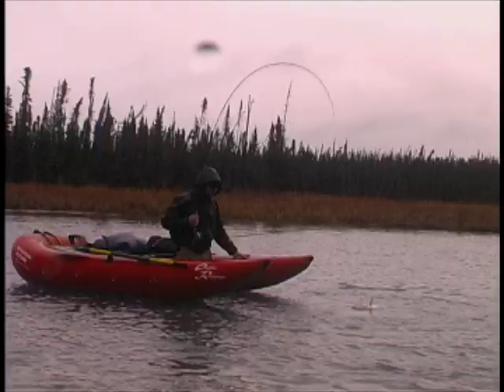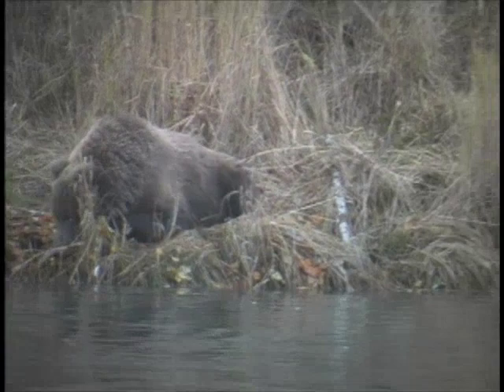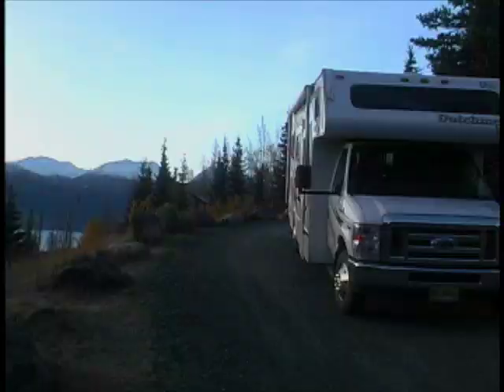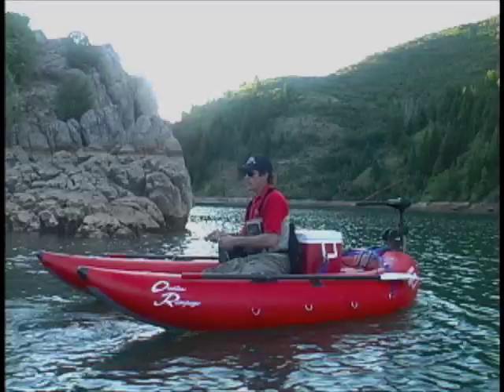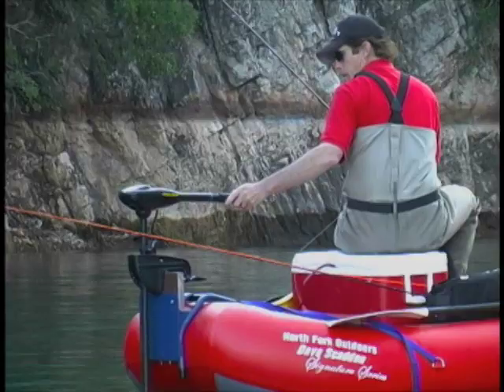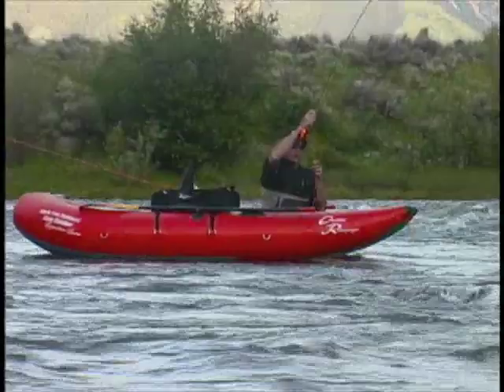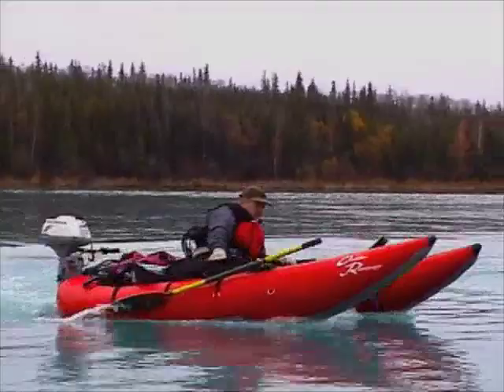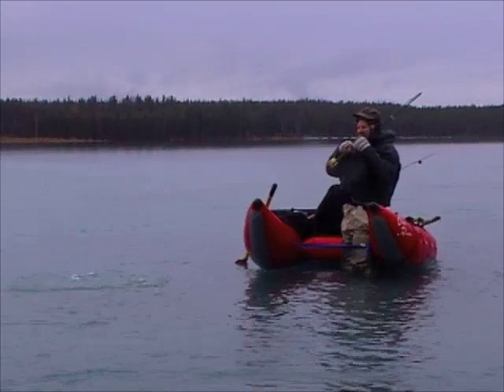Dave Scaddens New Cabelas' Trailer 2011 Rampage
Dave Scaddens new 2011 Rampage trailer done exclusively for Cabelas'... The Worlds Foremost Outfitter.